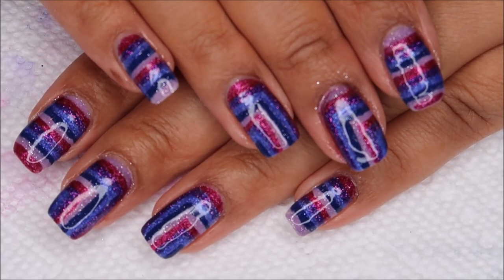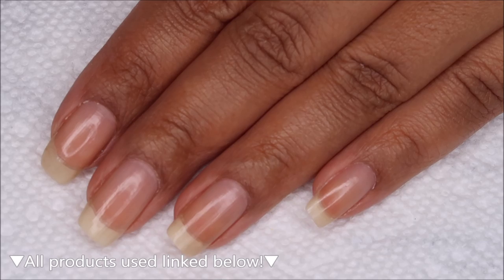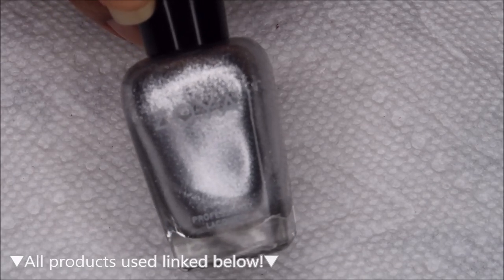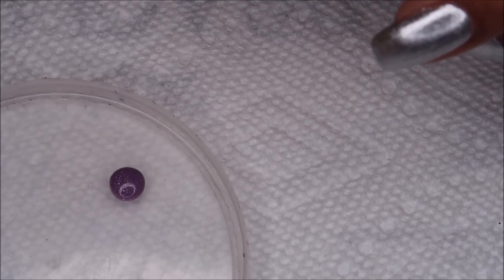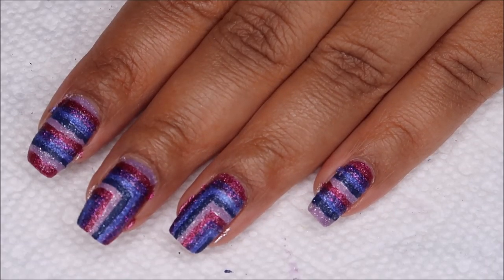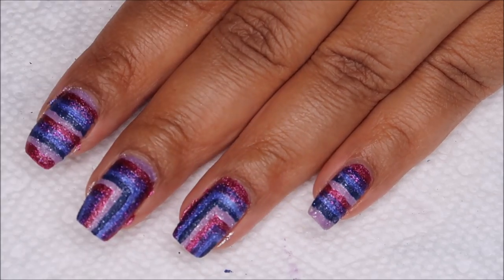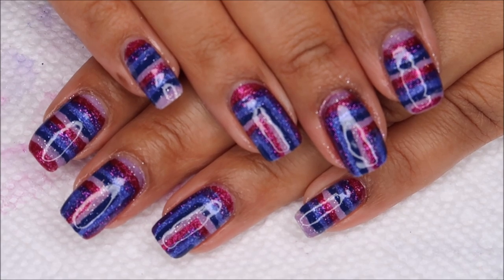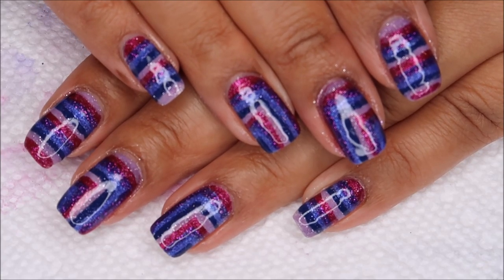Pink & Purple Stripes | DIY Nail Art Tutorial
Today I'll show you how to do this Pink & Purple Stripes manicure. ▼All products used linked below!▼

-Zoya - Stevie
-Zoya - Arabella
-Zoya - Carter
-Zoya - Alice
-Zoya - Sunshine
-Zoya - Trixie
-Seche Vite Fast Dry Top Coat
-Small Nicole Diary Nail Art Brush
-Orange stick

►Step-by-Step◄
-Use silver as your base color
-With a small brush, create lines on each nail; repeat with each color
-Clean up as needed around the edges with a small brush & acetone
-Finish with 2 layers of top coat!